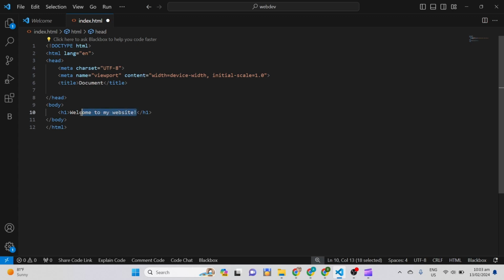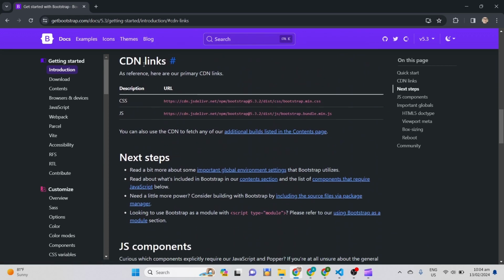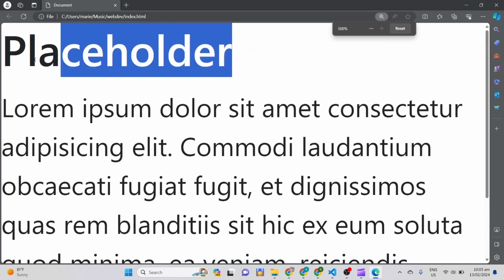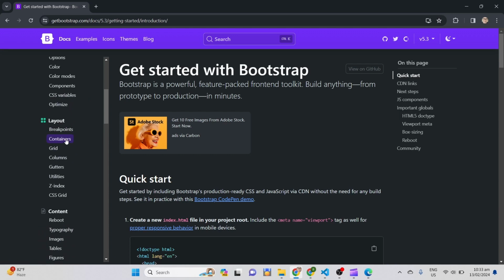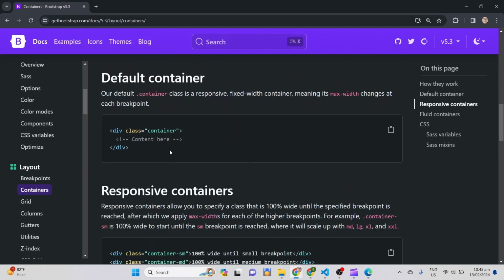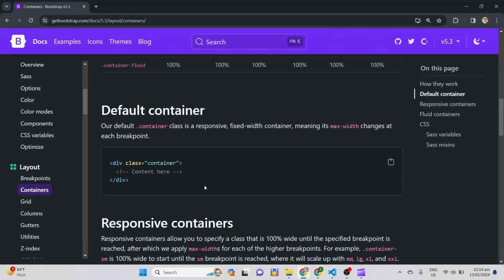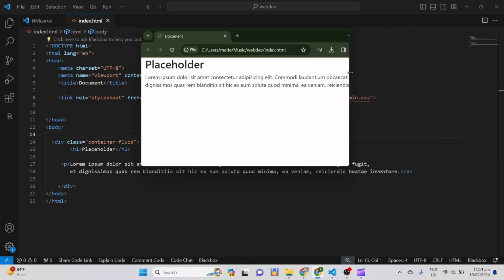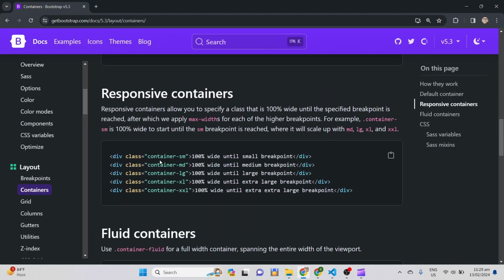4. Bootstrap Container and Container Fluid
container is fixed-width and centered, while container-fluid is full-width and adjusts to the viewport width. Choose the one that best suits your design requirements.